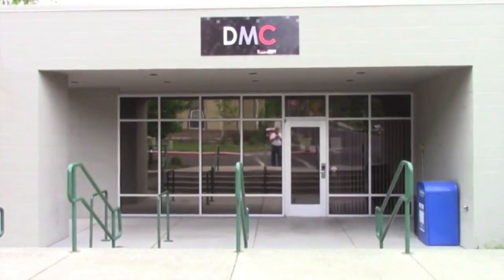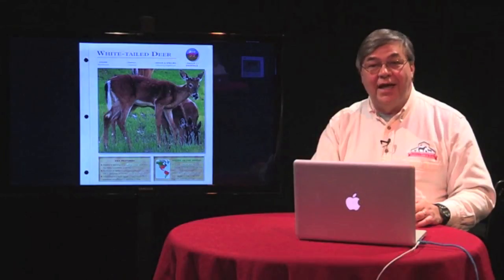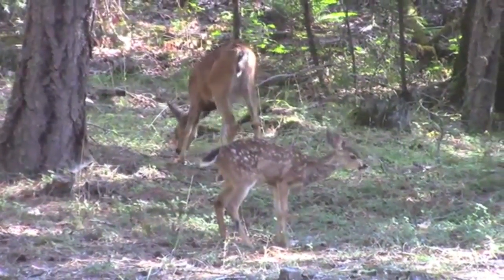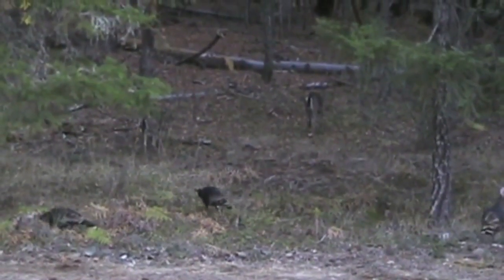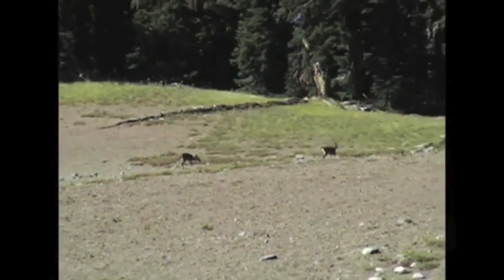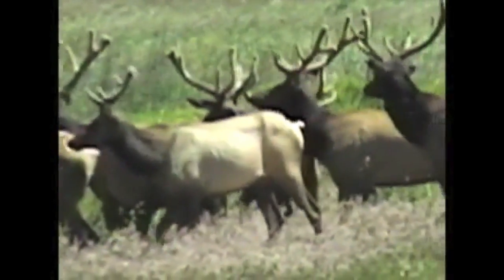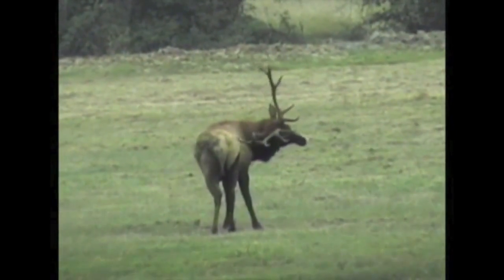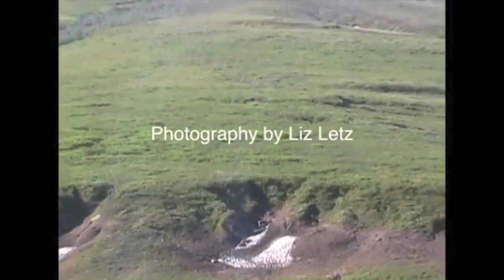Episode 44 seg 1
In this segment of Episode 44, we begin our description of wild animals. To give viewers a visual and to learn more about our theme, we watch a video about deer and their kin,  laying the foundation for the description work to follow in the next segment. Visit LetzCreate.org for more.